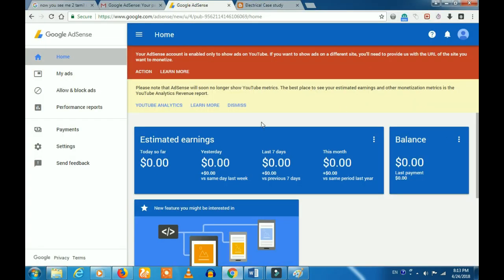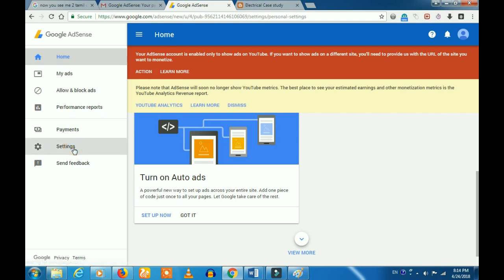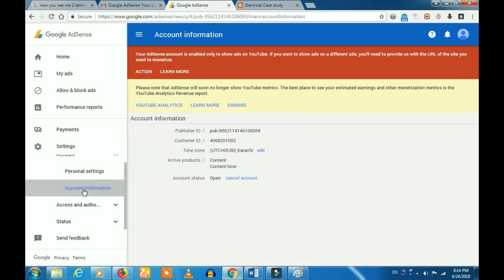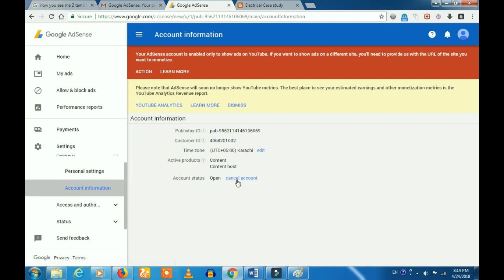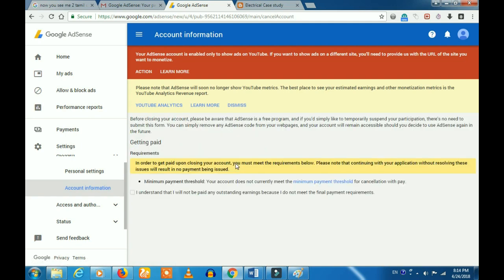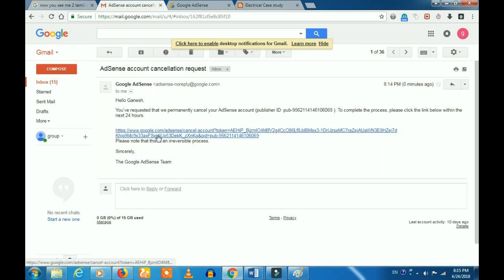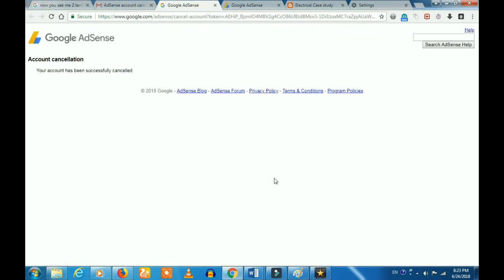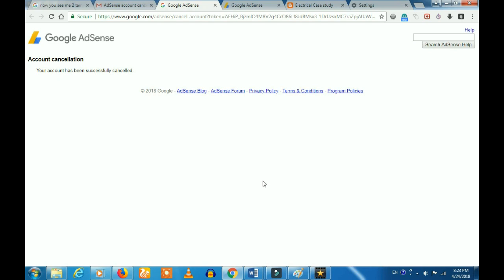How to cancel adsense account in Tamil, delete adsense account in Tamil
1. Simple 'Amma' computer or Mobile is enough; which needs to be along with the operating system of windows7 or windows 10. If you are using mobile, we suggest you to use Desktop view.

2. Tamil is enough.

3. No Investment

4. You should have a bank account. (See our recommended bank for your adsense). SInce we have told, how bankers are cheating you and taking your money without informing you.

bloggerintamil, tamilblogger, domainintamil, adsenseintamil, adsenseapprovalintamil in this i have deleted one of my adsense account and explained in tamil.

For Whatsapp adsense + blogger + WordPress help Android App Tutorial